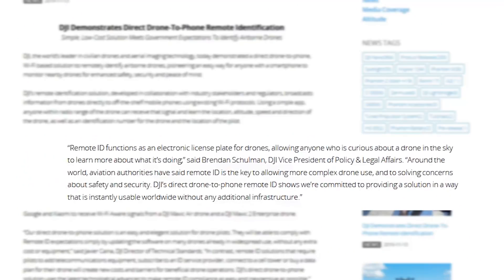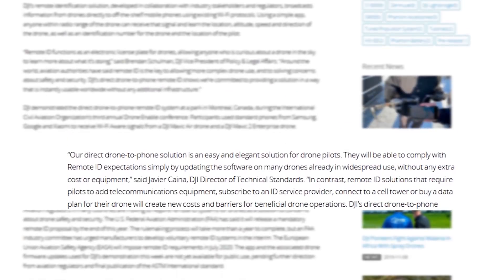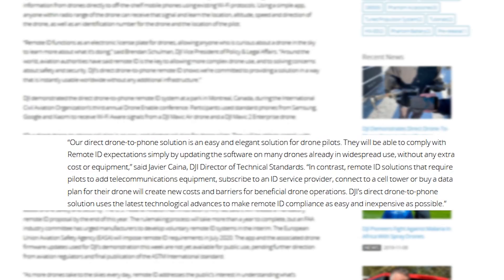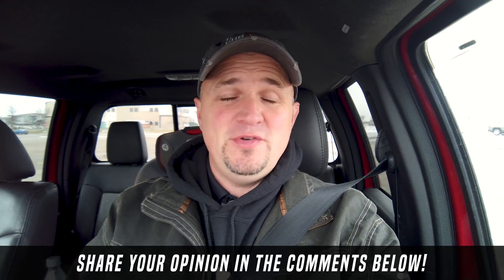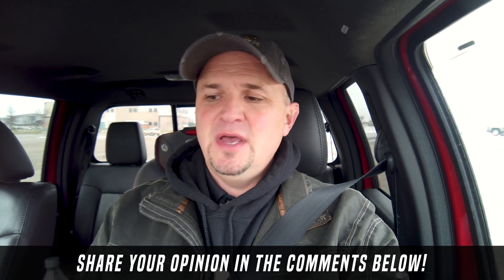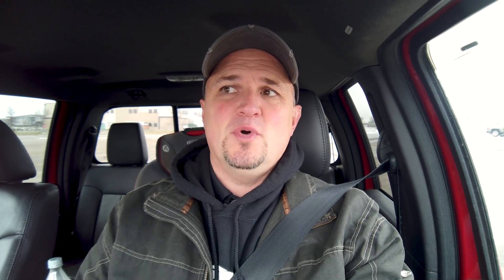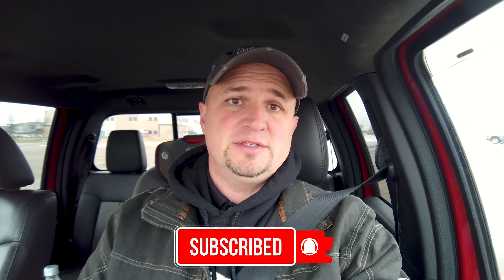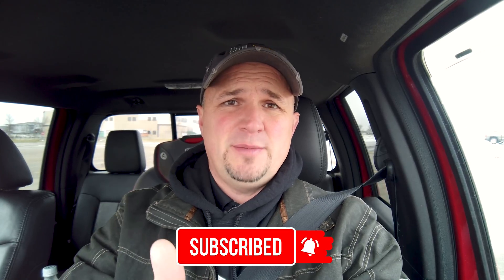DJI Drone to Phone App - Lesser of 2 evils?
DJI Unveiled their Drone to Phone app which allows anyone with a smartphone to view all information about your drone, the flight and your exact location.  Is this the best plan?  Does it completely and egregiously invade the privacy of the pilot?  Or is this the ultimate alternative to a drone database?  Let's discuss!

Like my 51 Drones hat?
and I will ship one to you! ($40USD for international)